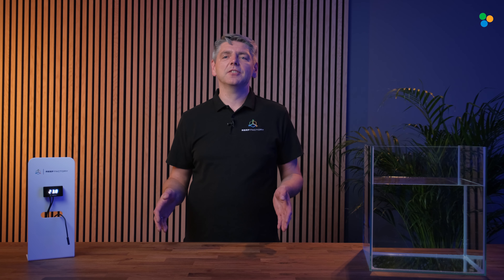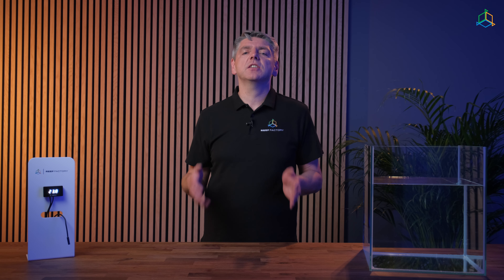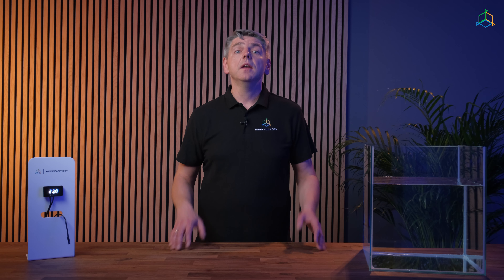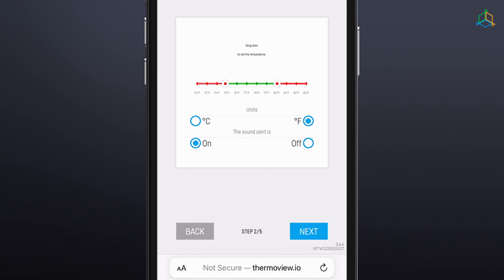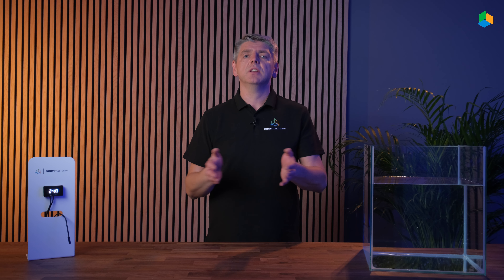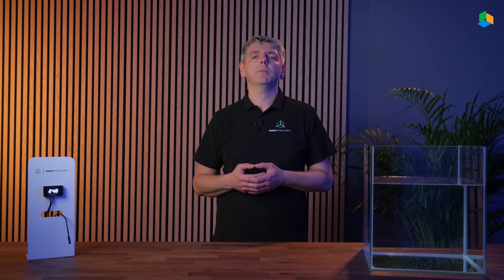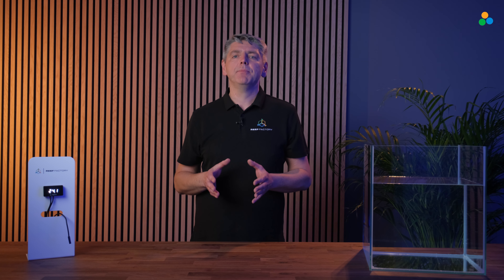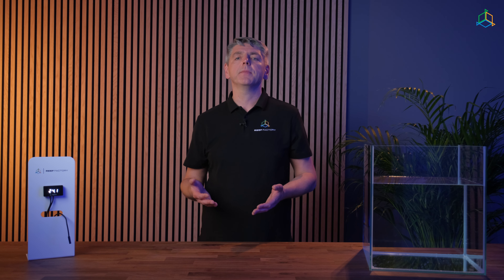Thermo view - user manual | device assembly, configuration, calibration and more!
Watch our man Witek precisely explain how to set up Reef Factory Thermo view
00:00 - Intro
00:24 - Unboxing
00:39 - Device assembly
01:11 - Initial configuration
02:28 - Device configuration
03:11 - Connecting to WiFi and Smart Reef
04:16 - Reconnecting to your home WiFi network
04:38 - Temperature calibration
05:51 - Resetting to factory settings
06:20 - Outro

To stay up to date, become a part of our FB community Reef Factory Family 🤝 t.ly/89ua